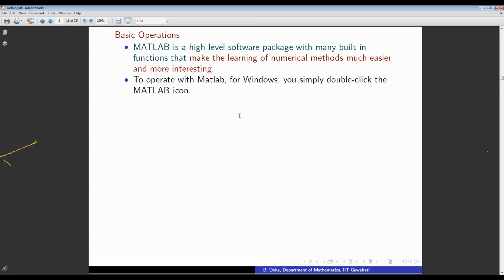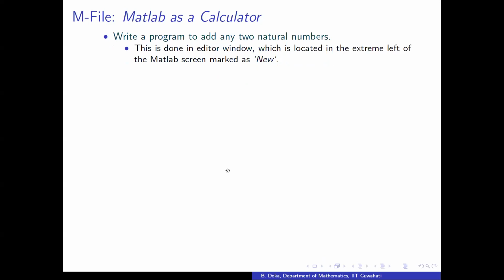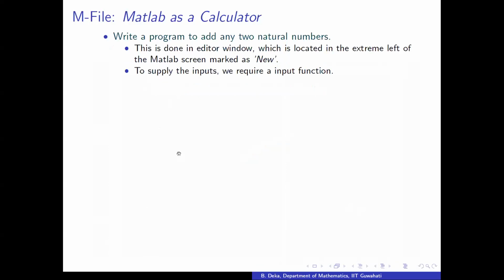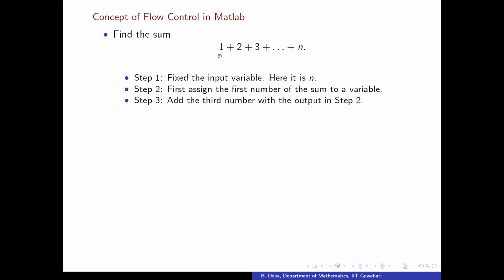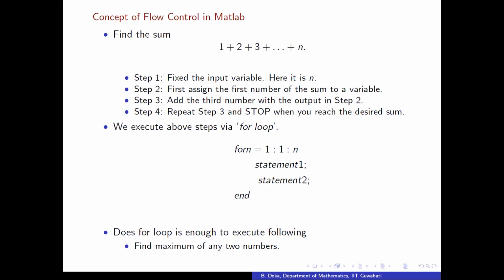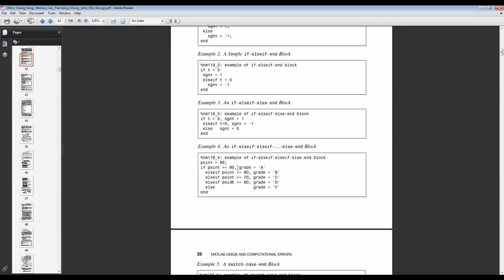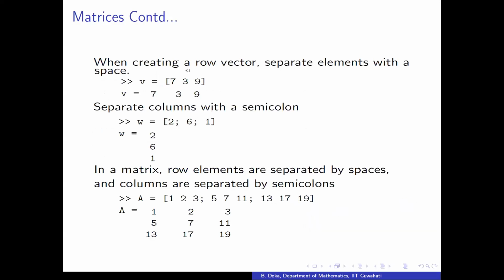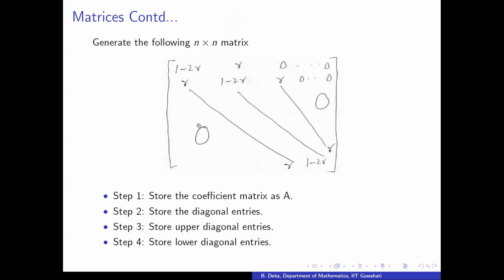MATLAB in Scientific Computing | Prof Bhupen Deka, IIT Guwahati | IITG | Kaziranga University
One Week Faculty Development Program on Scientific Language
Organized by: Department of Mathematics, School of Basic Sciences, The Assam Kaziranga University
Date: 26th  April-2nd  May, 2023

Day 1 :: Session I
Date: 26th April, 2023
Resource Person: Prof Bhupen Deka, Professor, IIT, Guwahati.
Title: MATLAB in Scientific Computing